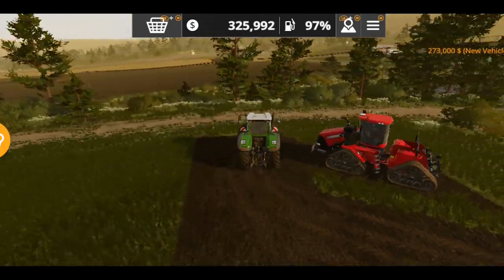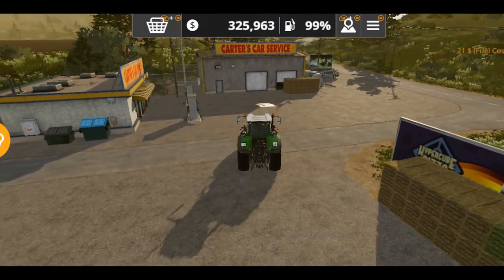Using 300000 liters of Slurry • Farming Simulator 20 Gameplay!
I have too much slurry and manure so O decided to spread slurry on all fields which I own. I hope you will enjoy this gameplay!

Your Subscription is really Very very Important for me. If You Like This Gameplay, I am Sure That You Will Like to see more GamePlays below! Thanks
_JOIN MY OFFICIAL FACEBOOK GROUP OF FS20_

                        ❕About Game❕
✅Farming Simulator 20

                        🔷More Gameplays🔷

                         Game Developers
GIANTS Software
For Developers:
Thank you very much dear developers that you made this great Game. Thanks!

                          ⚠For Viewers⚠
If I say thanks to viewers 1000 times it will be less than that what they deserve. I have spent a lot of time to play this game,  and worked hard to bring this Gameplay to you. I have tried my best to make this video entertaining. Thanks!

                           🎵About Music🎵
These are all music which is used in this video. Thanks to music creators who made these awesome tracks and let me and other creators to use these tracks. In case of any complaint/Suggestion or if any music creator changes his usage policy or he don't like his music in this video please before any action contact with us! Thanks!

1️⃣

2️⃣

3️⃣

4️⃣

5️⃣

6️⃣

7️⃣